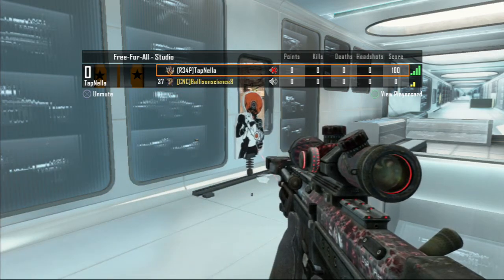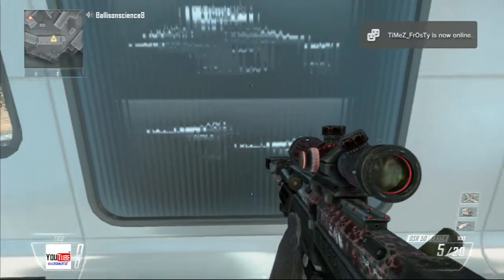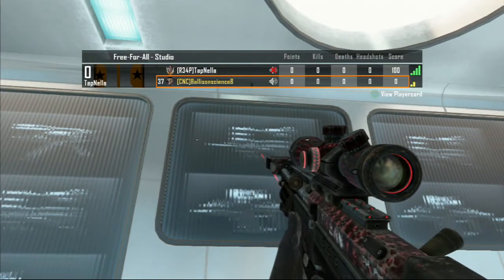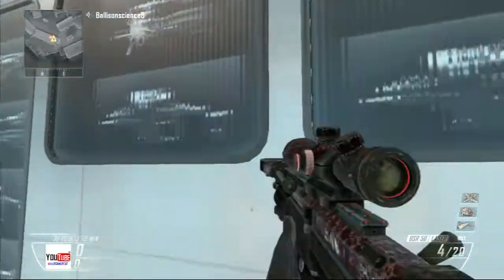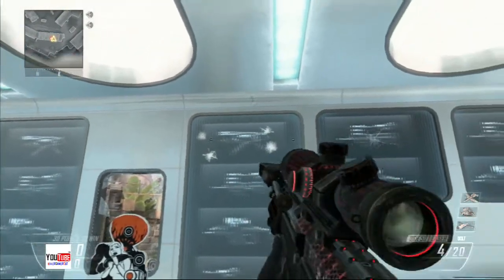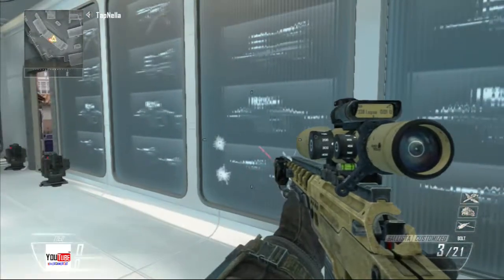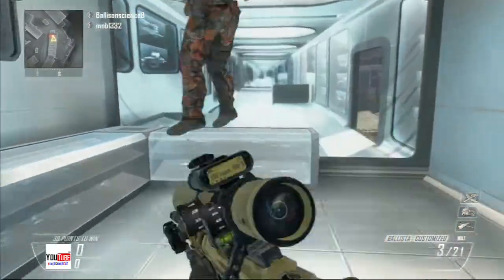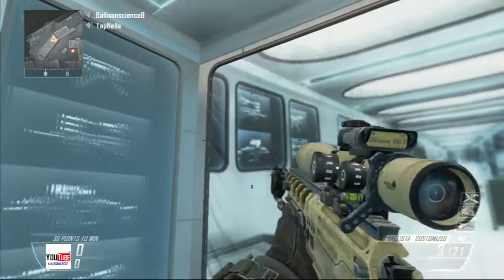Black ops 2: Possible next zombies mystery weapon